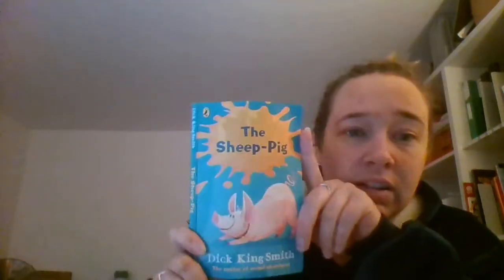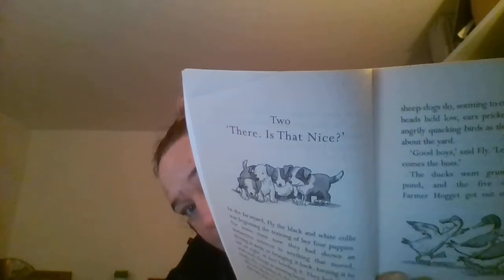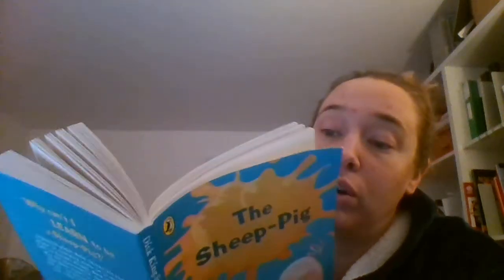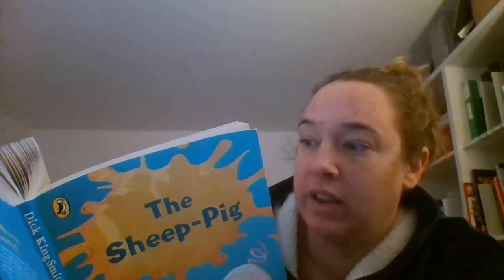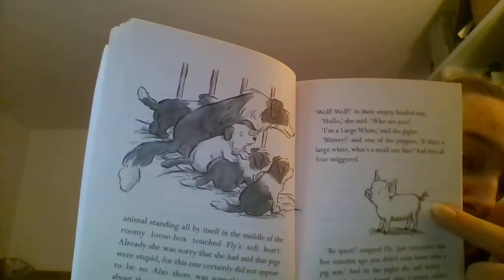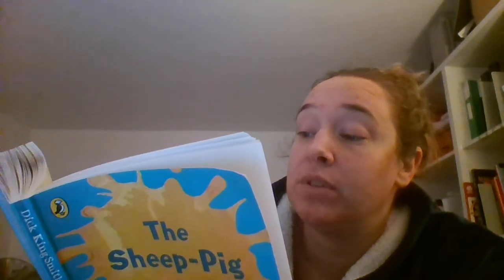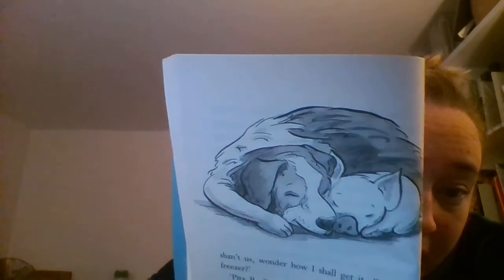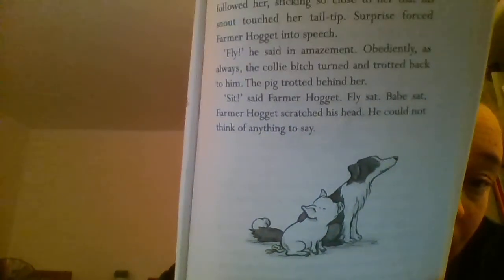Year 3 - 11.1.21 - Reading - Chapter -2-